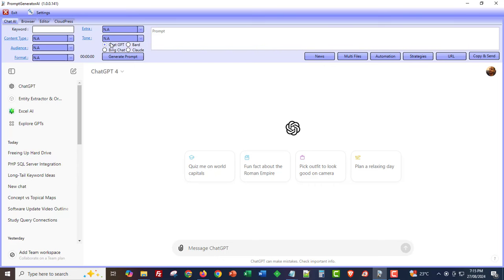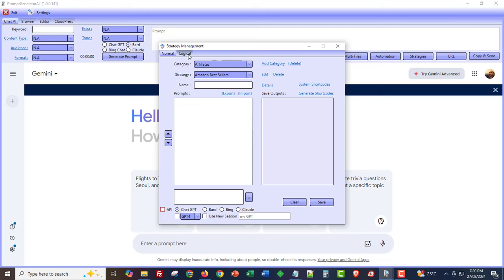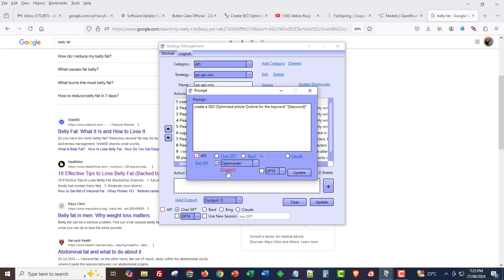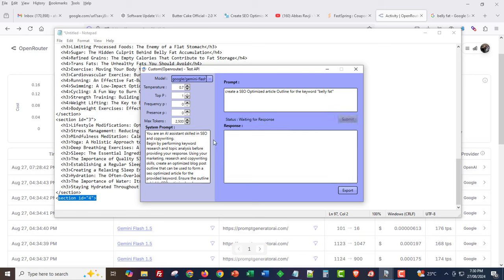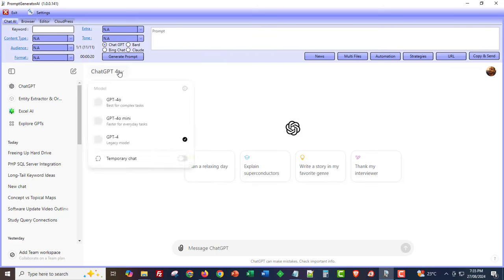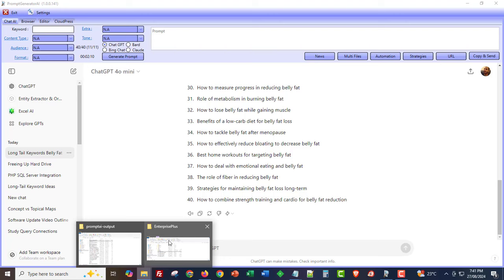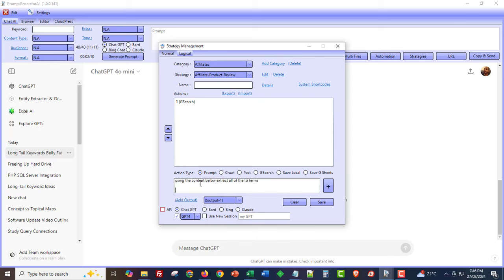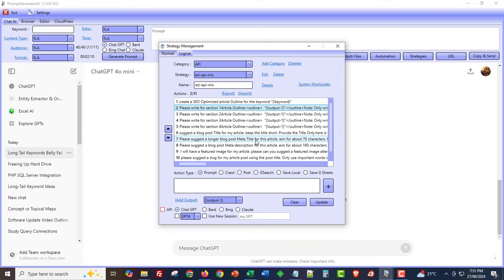Ultimate AI Toolkit for Marketers: New Features Unveiled!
Ready to take your marketing strategy to the next level? In this video, I’m unveiling the Ultimate All-In-One AI Toolkit that’s been completely revamped with powerful new features! 🚀

Whether you're an SEO expert, content creator, or digital marketer, this tool has everything you need to dominate the competition:

    Work with 4 AI engines including GPT, Gemini, Bing, and Claude AI.
    Seamlessly switch between Chat Interfaces & APIs.
    Scrape URLs, perform Google queries, and extract vital data.
    Automate keyword research and generate SEO-optimized content.
    Create videos, eBooks, reports, and images effortlessly.
    Post directly to WordPress & cloud sites.

Watch as I demonstrate how this tool can automate and enhance your entire workflow, making it easier than ever to rank higher, create better content, and save time.

🔥 Don’t miss out on this game-changing software! Watch the full demo now and see why nothing else on the market comes close.